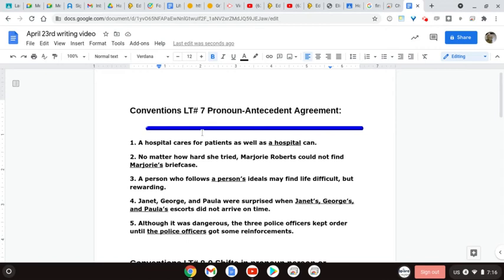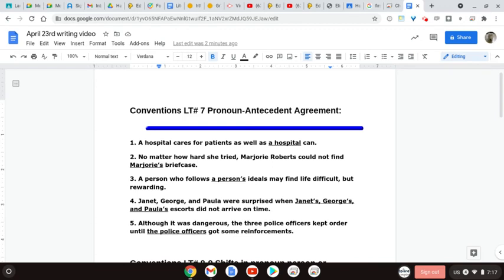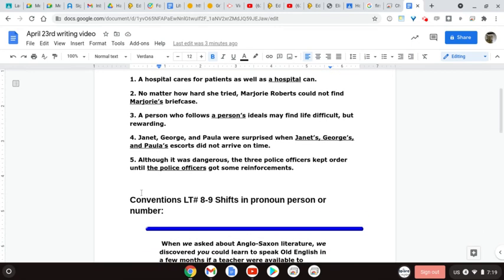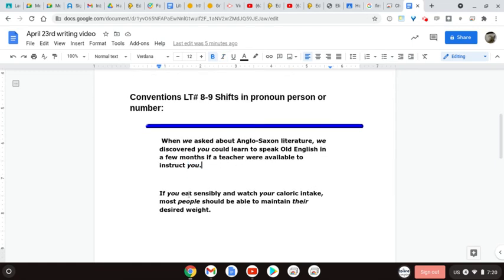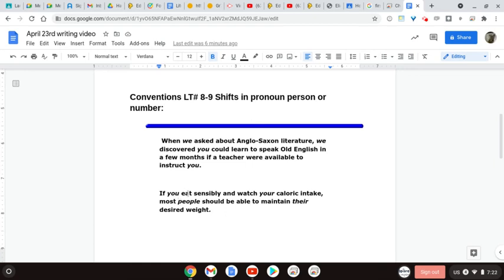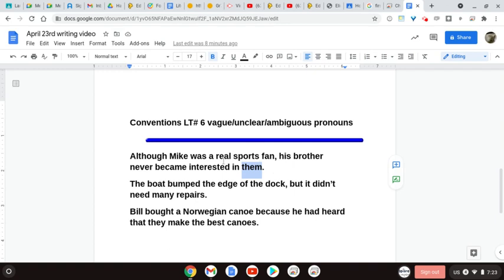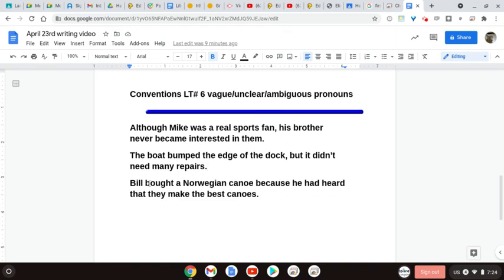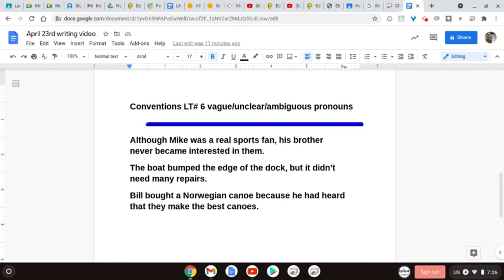Q4 Narrative 2.0: Conventions LT6,7;8-9 Pronouns